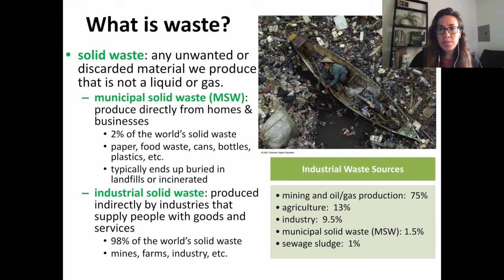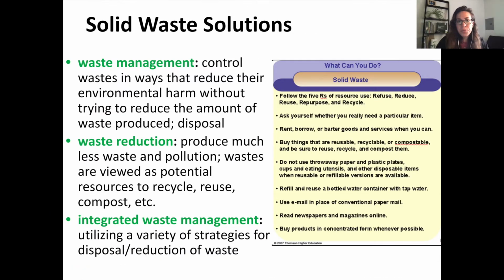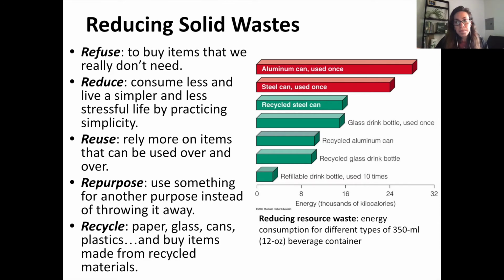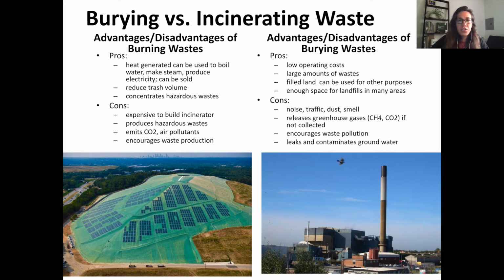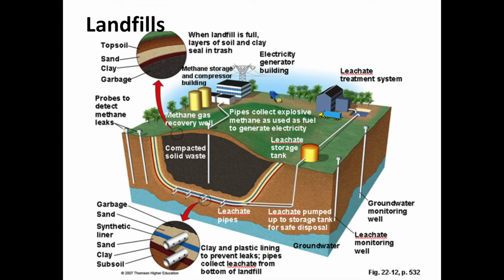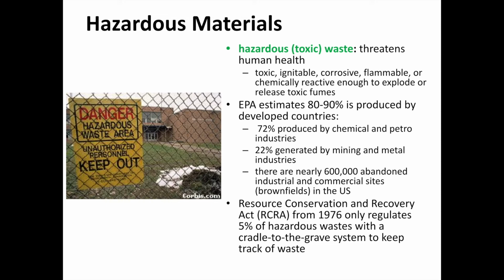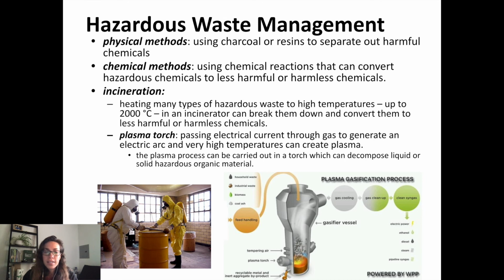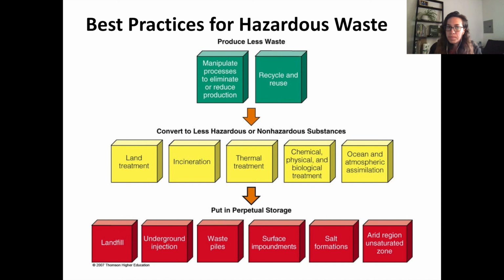AP Environmental Science _ Unit 8 _ Chapter 21 notes